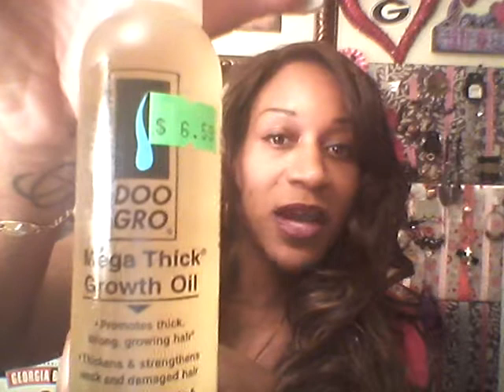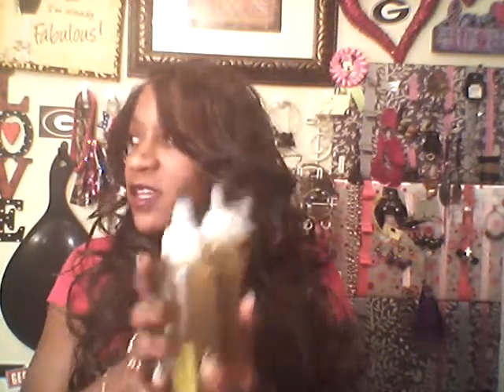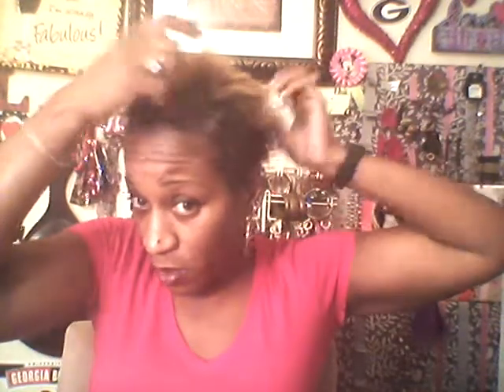Scalp treatment and hair growth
How I treat my scalp and promote hair growth.